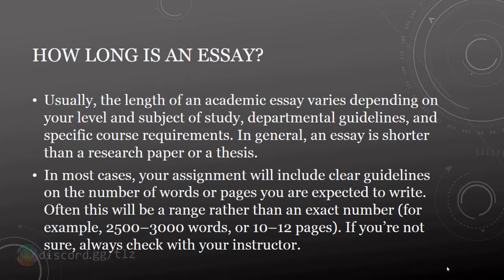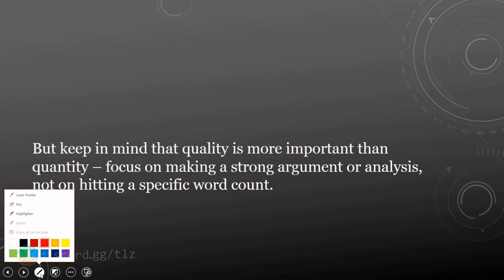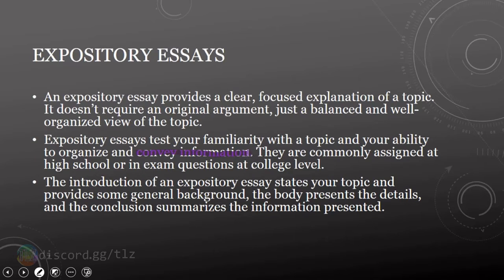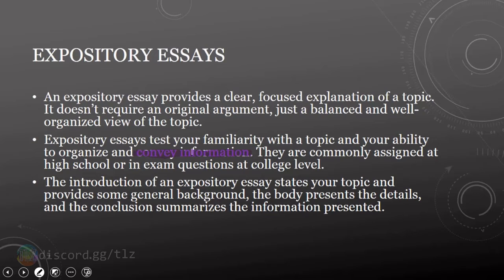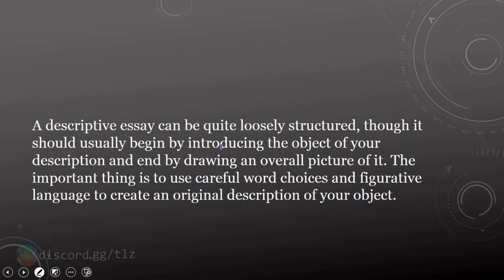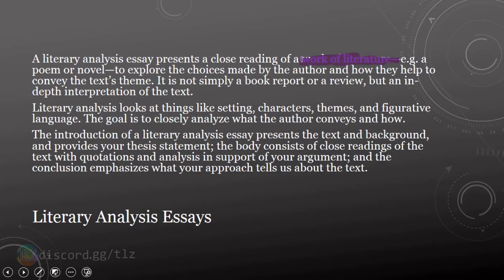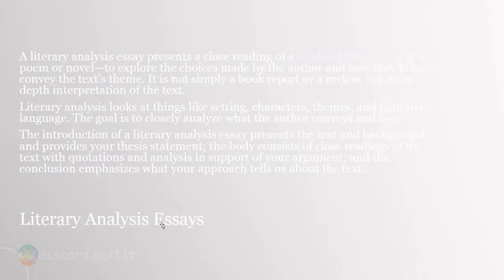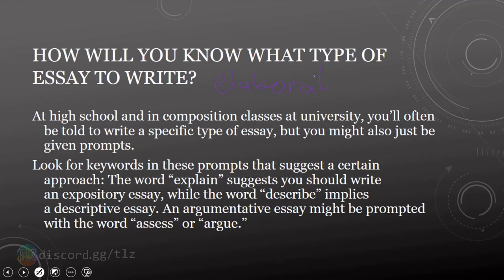Writing Essay in English #2 - The Language Zone™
This lesson is about writing an essay in English.

Teacher(credits): Ysabel